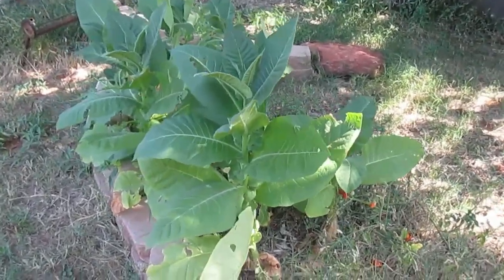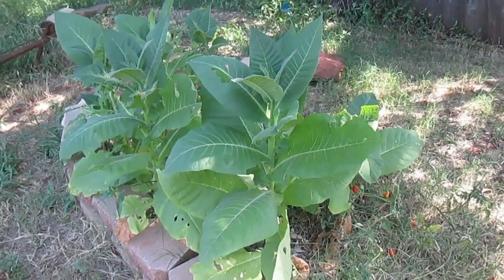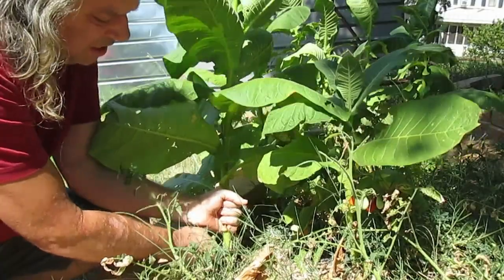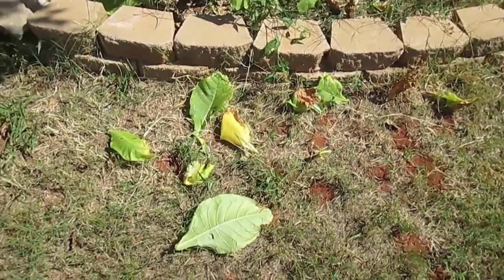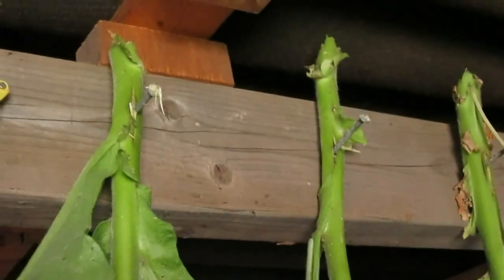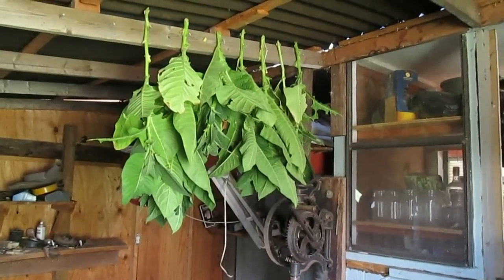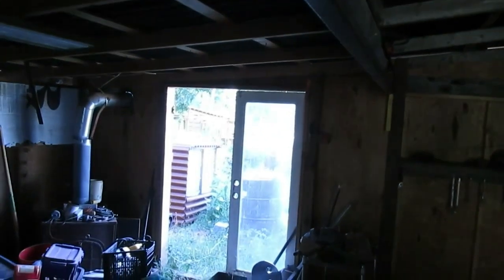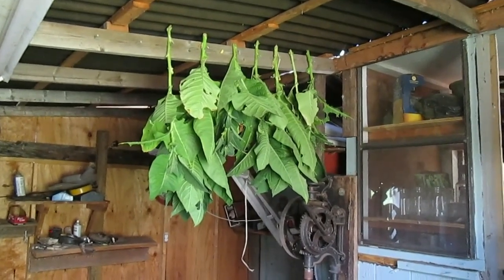6 Burley Tobacco Planting and Curing series 6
Time to hang the tobacco to begin the Air Cure process.

Sorry looking little plants, but good enough for this demonstration.